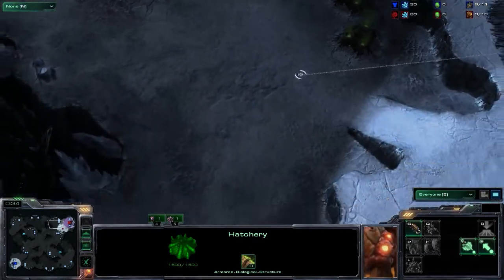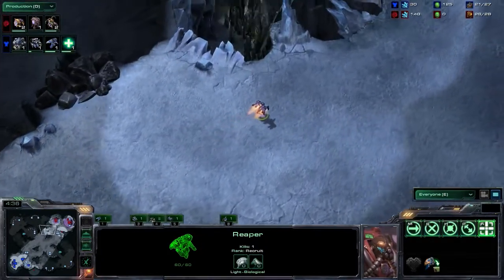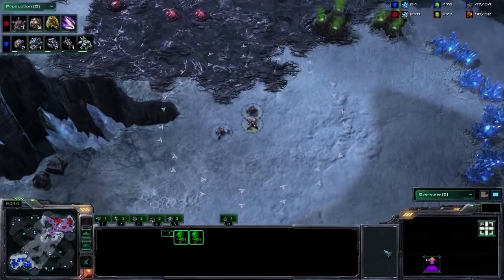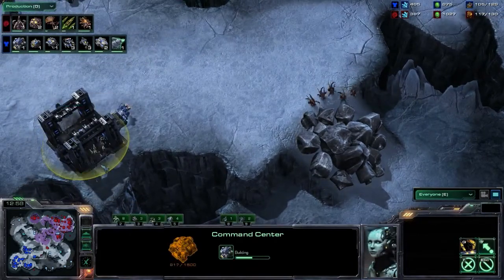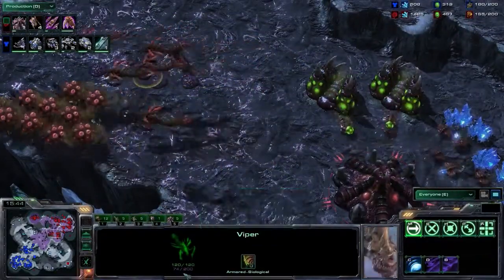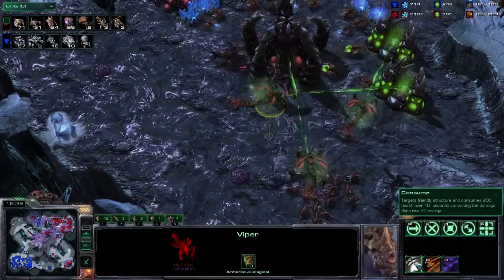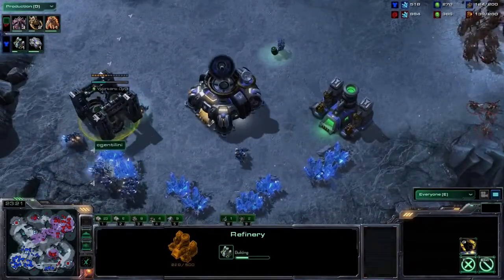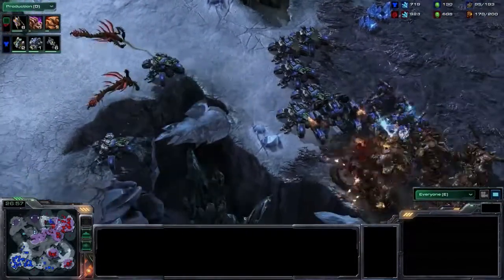2 StarCraft II Heart of the Swarm Battle Report Terran vs Zerg